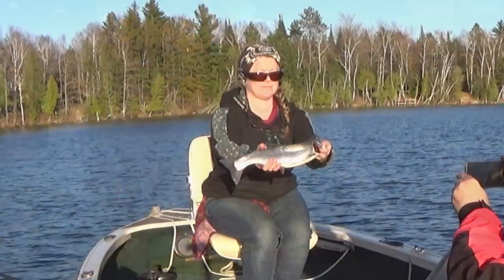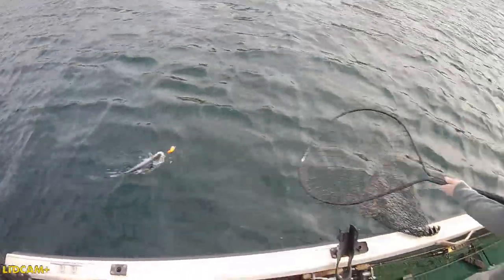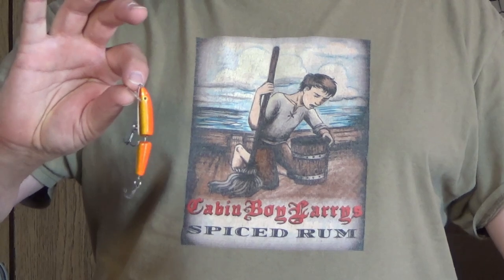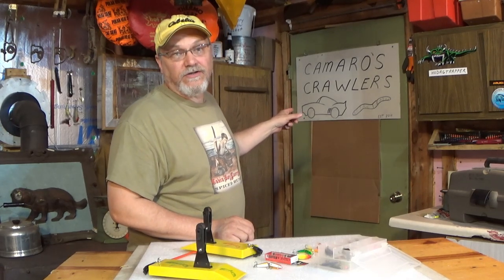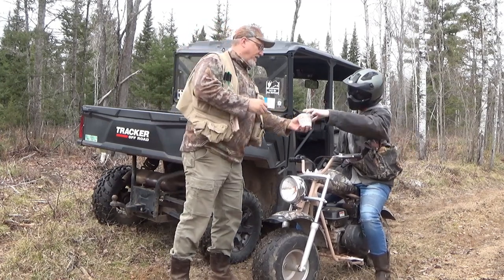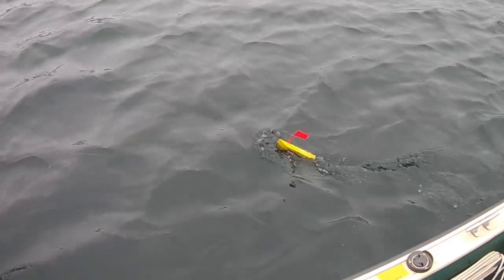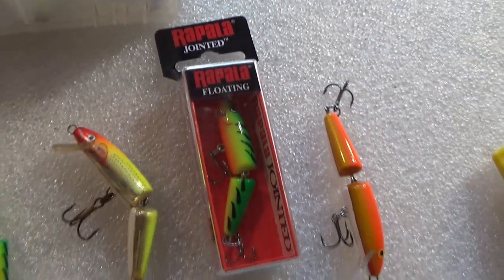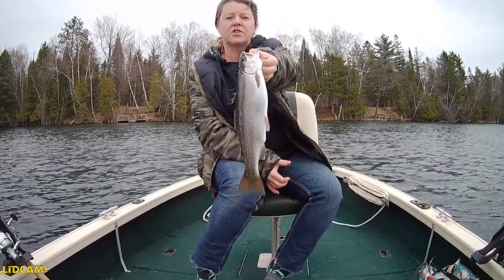How To Catch Springtime Rainbow Trout On Inland Lakes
Trolling for Upper Michigan rainbow trout.